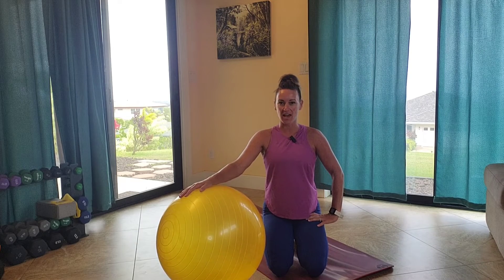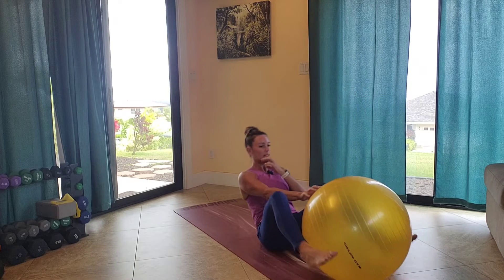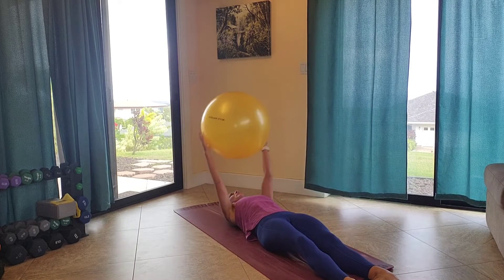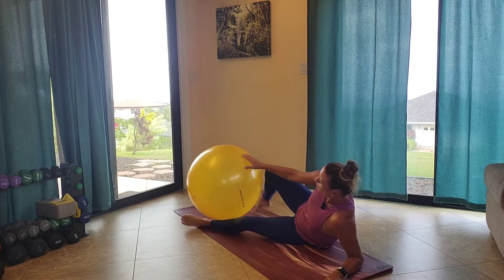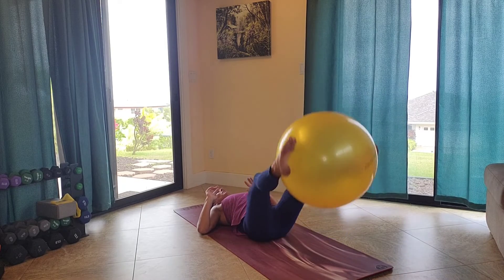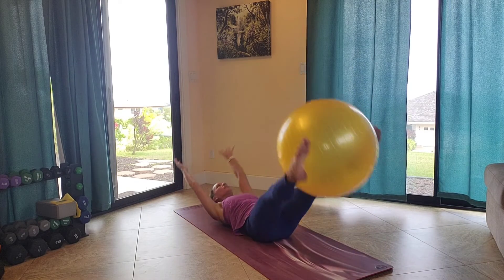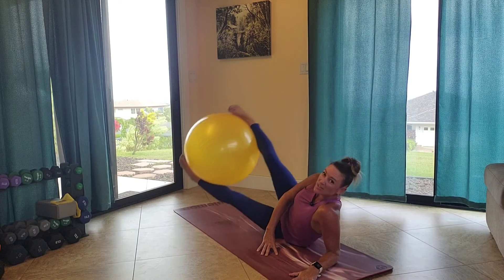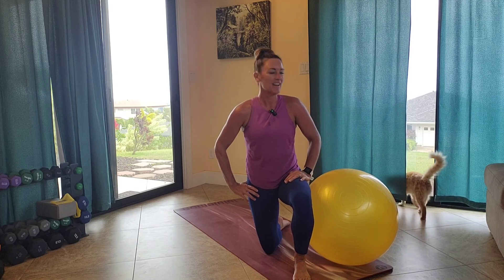Fast ABS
Short on time? Looking for a quick pick-me-up?
This 12 minute fast ABS is for you!

Don't have an exercise ball? You can do these without or use a small pilates ball, beach ball, pillow, etc.

**Leggings from Gypsy Feather 🪶  Encinitas, CA